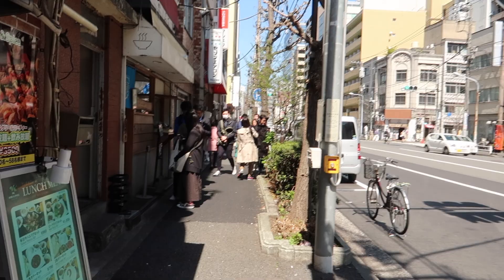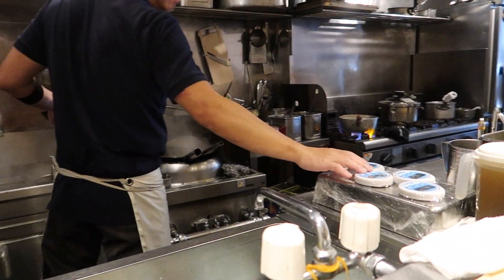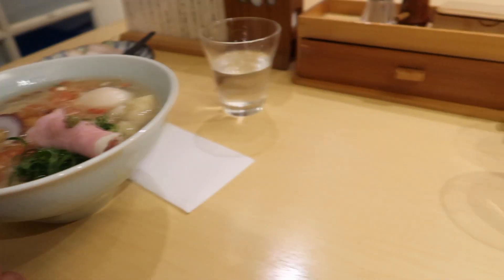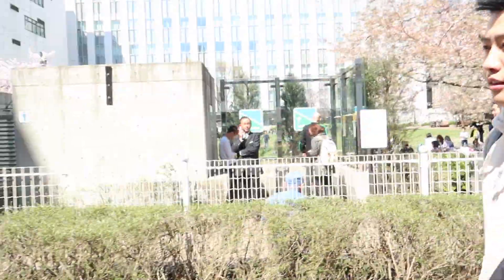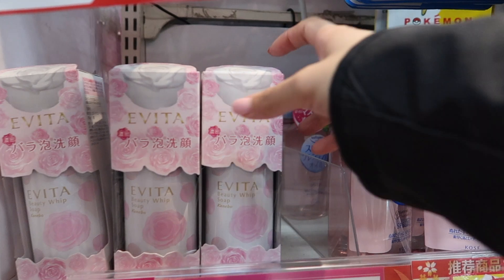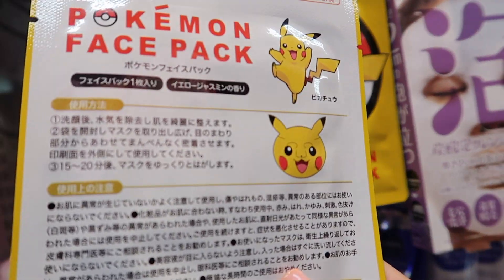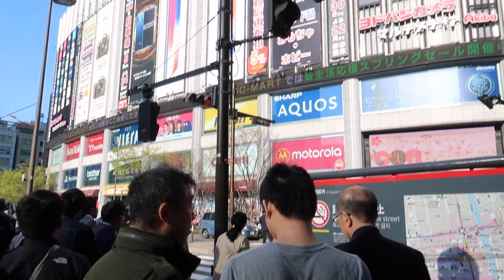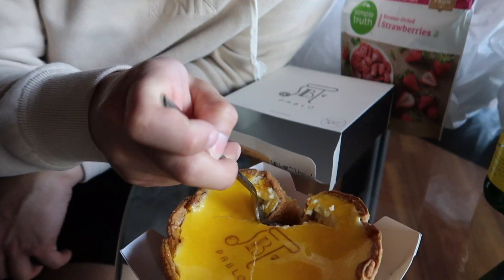Shopping in Akihabara & Tokyo's Best Seafood Ramen! (Tokyo Vlog #11)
Akihabara is an anime destination but to my surprise, there wasn't a lot of mainstream anime like Sailor Moon or Pokemon so you definitely have to be an anime fan to really relate to this area of Tokyo. But there's so much to do, see and eat in this area so Kelvin and I took advantage of that by doing a lot of shopping and we had some of the best Seafood Ramen in all of Tokyo!

♥ Places featured in this vlog
Tokyo Metro Train
Motenashikuroki Ramen
Downtown Akihabara
Don Quijote Akihabara
Pablo Akihabara Location
The Hundred Stay Hotel
Shinjuku Station

XOXO

Cindy

♥ Fyuse App - infinitelycindy
Cindy Thai
2355 Westwood Blvd #879